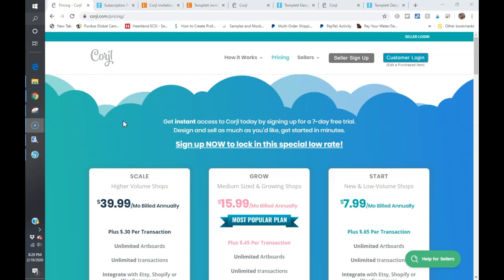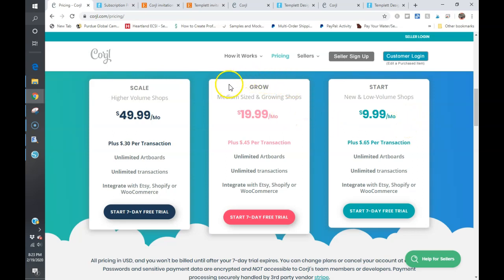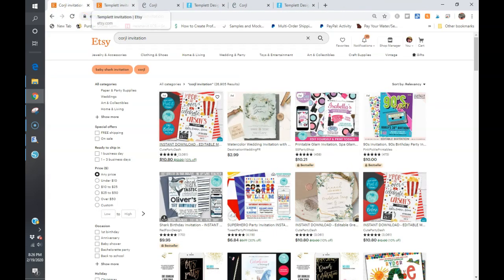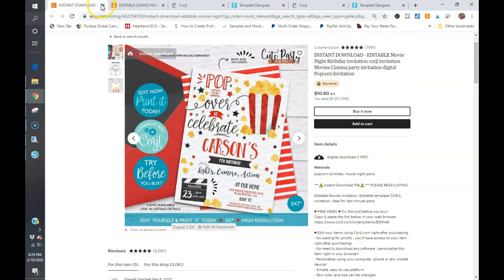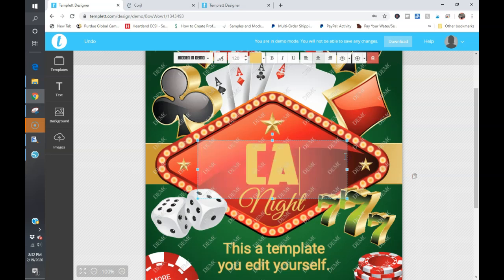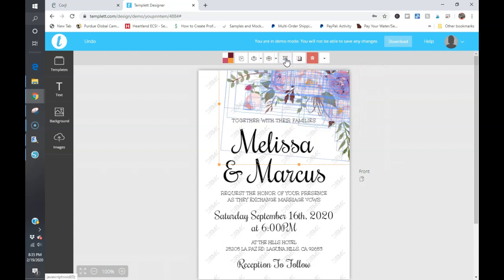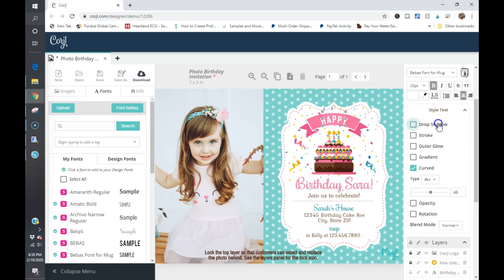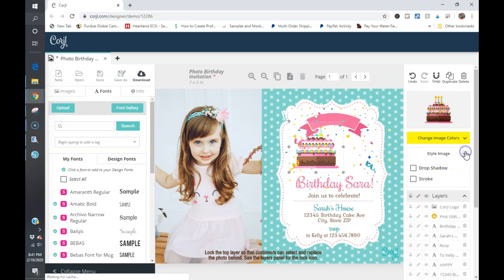Corjl VS Templett - Difference Between Corjl and Templett - Create Editable Printables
If you have been trying to determine the difference between Corjl and Templett you have come to the right place. In this video I describe the features, pricing and differences between Corjl and Templett. Both platforms provide editable templetes you can sell on Etsy for a semi-passive income stream.

Corjl and Templett allow you to create one item and multiple people can then purchase and edit their templates with a few clicks of a button in their web browsers. To have a sustainable passive income with digital design, both platforms are a surefire way to help you create stunning, editable products to use in your Etsy shop.

Check out the differences between Corjl and Templett today!

TIMESTAMPS
00:00 - Intro
02:22 - Pricing
09:01 - Customer Experience
13:27 - Design Features